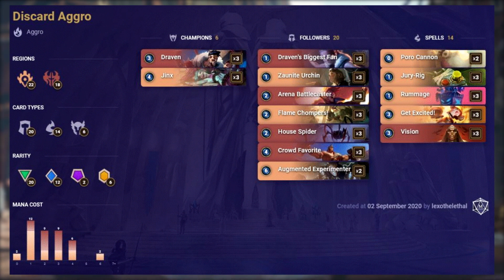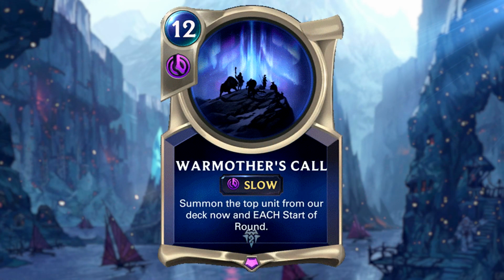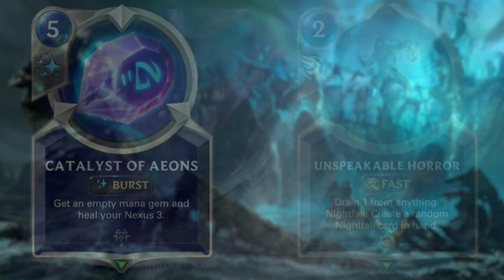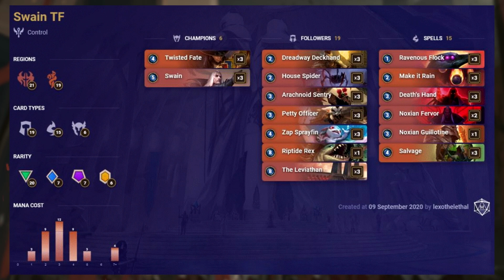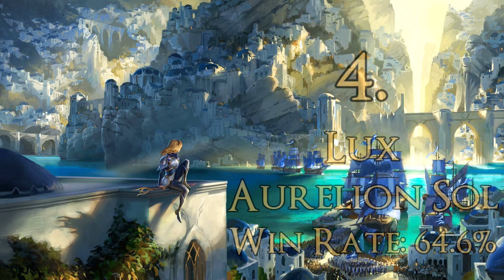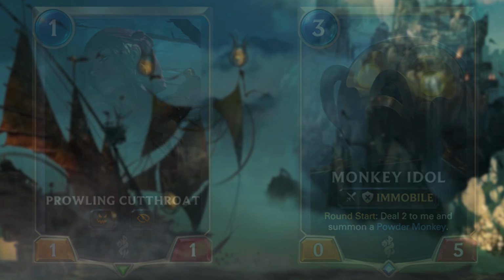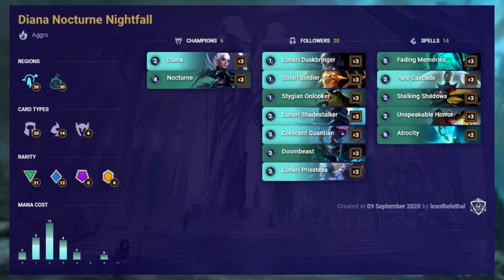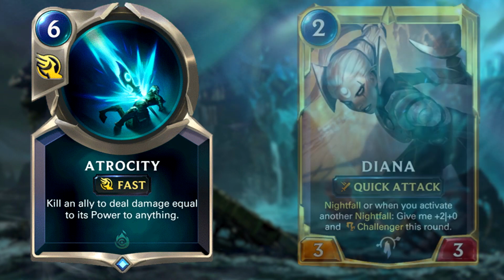Top 10 Decks (Patch 1.10) | Legends of Runeterra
Patch 1.10 has arrived and provided a champion rework in the form of Lee Sin, along with some other balance changes. We have started to see Lee Sin as a key card in many new decks, but how much will he appear in the latest top 10. You know the drill with this format of video now, we will be reviewing the top 10 decks patch 1.10, based on win rate percentage.

Intro 0:00
Discard Aggro 0:41

Trundle Tryndamere 2:10
deck code: CECAEAYBAIDACAYFAIBQCBIBDUUAKAIBBQLSCJZJAEBQCBIPDE3ACAIBAE2A

Scouts 3:21

Commander Ledros Control 4:41
Deck code: CECAIAIBAMDQYFABAMCQEAQBAUMSQAQDAECAMAYEAECQCEY5EEAQCAJKAEBQCCABAEAQKDY

Lulu Demacia Shen 5:54
deck code: CECAOAIABIFRKGQ5EUVQGAYCAEBAUAIBAIQACAQABIBACAQAA4AQCAAJAA

Swain TF 7:20

Lux Aurelion Sol 9:32
Deck code: CEBQMAYJDQRTGVCXLACACAAPDIQSUAQCAAAQSAIBAMEVKAICAMERGFY

 Gangplank Sejuani 10:34
deck code: CEBQWAQGAUEAWDISCQOCAIRNHIAQCAIHAEBACAQAAEAQGBQO

Leona Aurelion Sol 11:52
Deck code: CEBQQAYJDIOCGNSUK5MGAAYBAAEQ6GQBAIAAUAIBAIAACAQBAMEVKAIBAADQ

Diana Nocturne 13:33

deck code: CEBQCAIFF4DAGCJDHBEVQWK6AUBQKAQDAQCQMAQBAMEUWAIBAUMQA

Outro 15:50